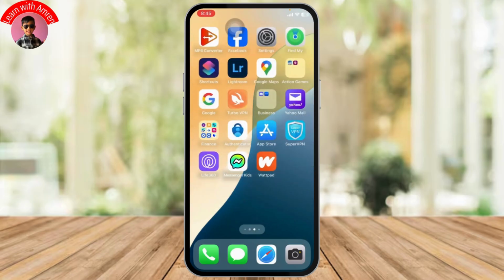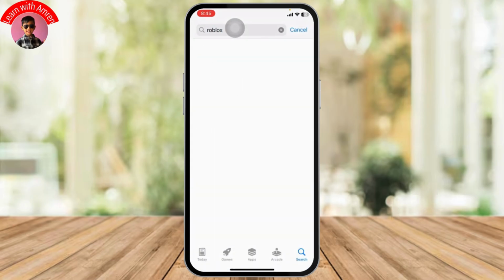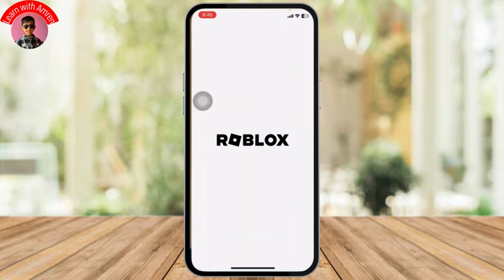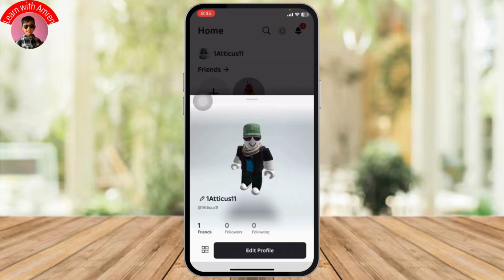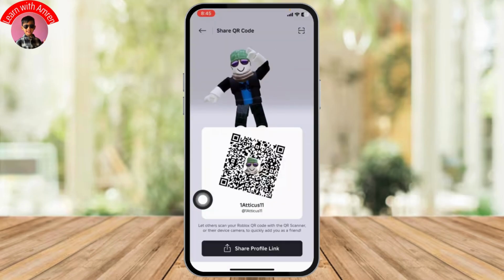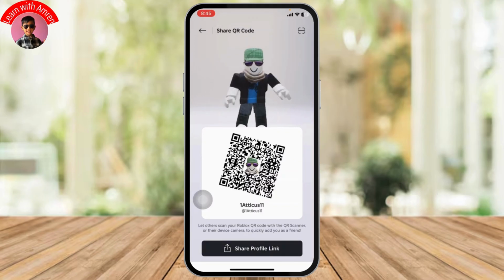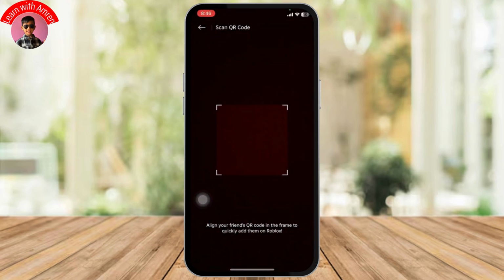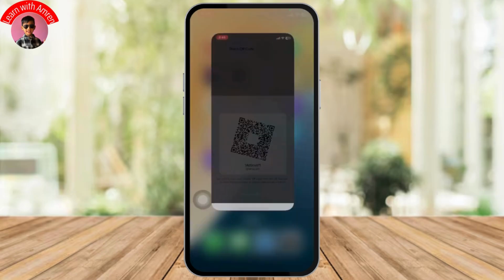How to Scan QR Code on Roblox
How to Scan QR Code on Roblox (2025)! Want to scan a QR code on Roblox to redeem items or access exclusive content? This video will guide you through the steps on how to scan a QR code on Roblox quickly and easily. Whether you're asking, "How do I scan a QR code on Roblox?" or need help using the scanner feature, this tutorial has you covered. Learn the steps to scan codes directly from your Roblox app and unlock rewards. Watch now to see how you can scan a QR code on Roblox today!

Timestamps:

00:00 How to Scan QR Code on Roblox
00:10 How Do I Scan a QR Code on Roblox?